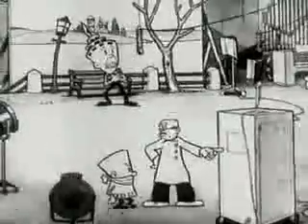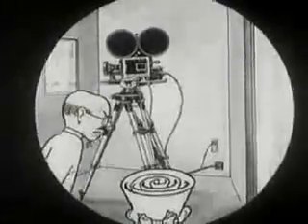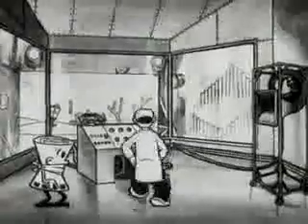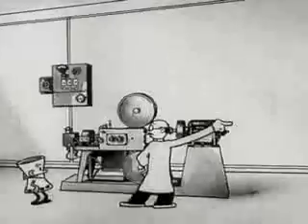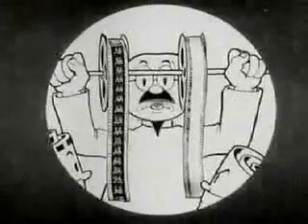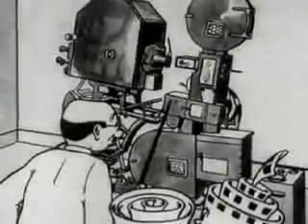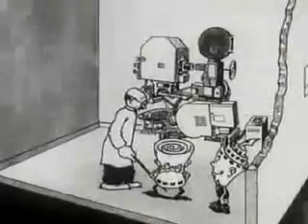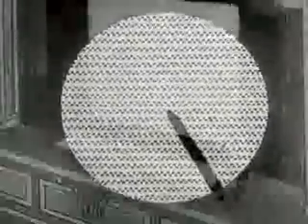Max Fleischer: Finding His Voice (1929)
Another Max Fleischer classic cartoon